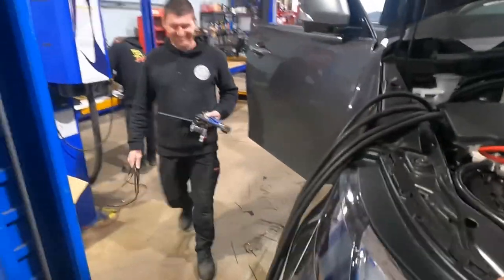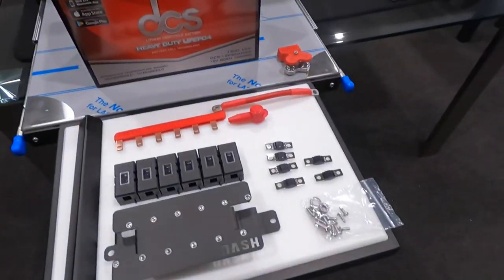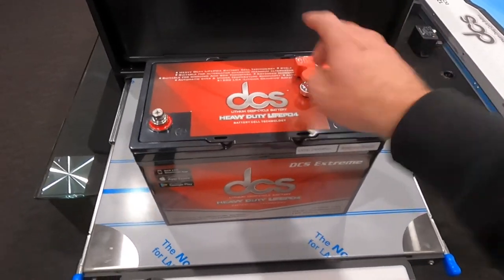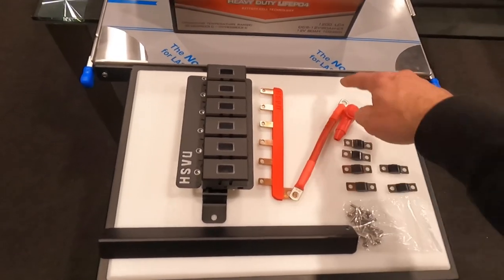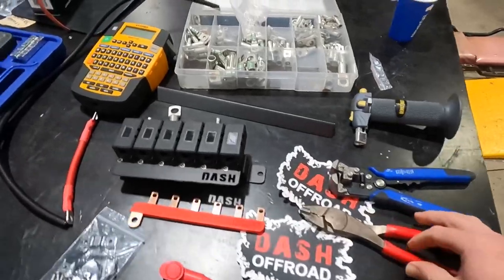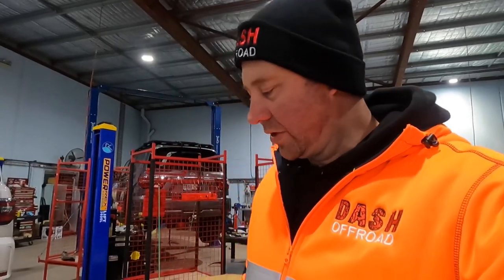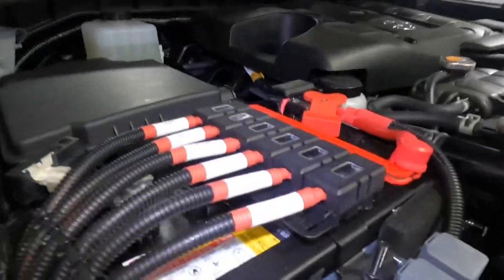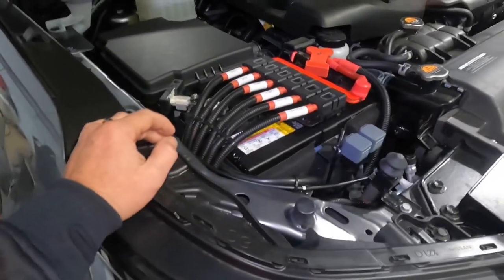Make Your 12V Battery Top Look Like It Was Done By The Pro’s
Does your 12V battery top look like spaghetti. Do you just keep adding ring terminals onto the positive terminal. Check out this battery bracket and do it like the pro’s.

DASH battery strap bracket